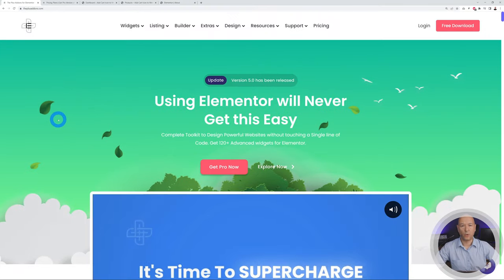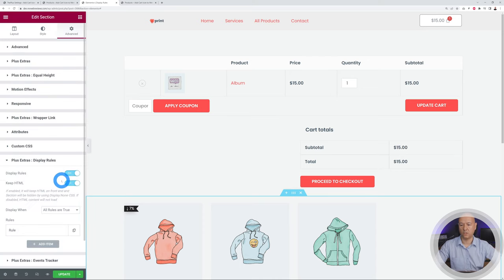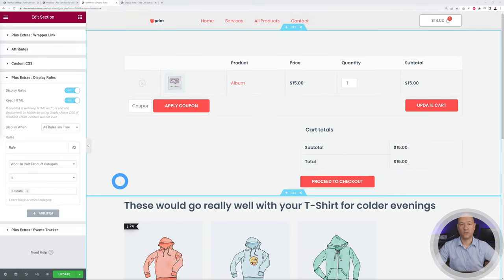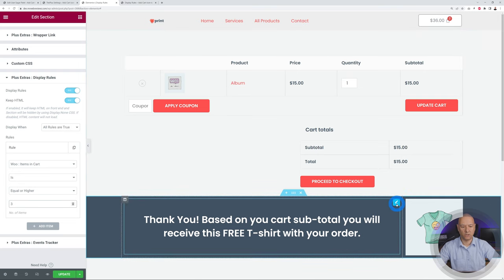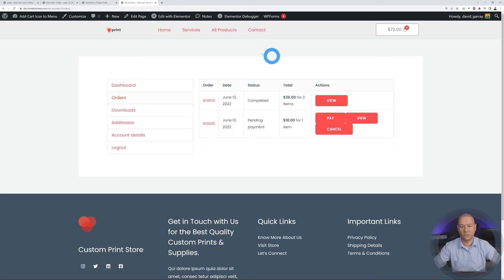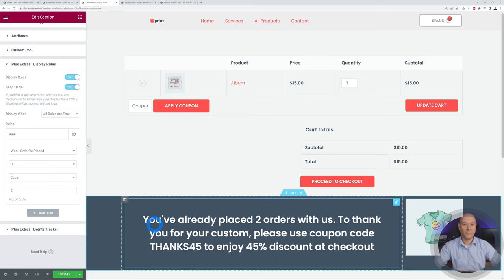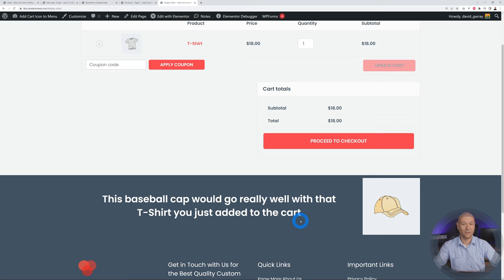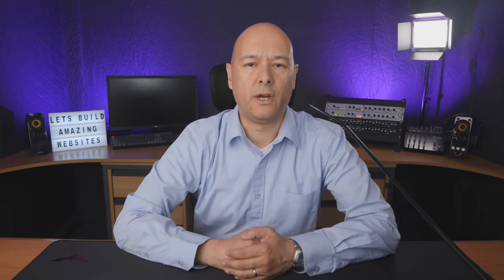Display Conditions For Woocommerce And Wordpress [Elementor]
Today we are going to discover something completely NEW because it's just been released by the PlusAddons for Elementor.

It's called Display Rules or Display Conditions for Woocommerce.

00:00 Introduction
03:21 In Cart Product Category
04:54 Cart Subtotal or Cart Total
06:09 Items in Cart
08:07 Purchase Date
08:53 In Purchase Product Category
10:29 Order(s) Placed
11:54 Cart Product
13:42 Current Product Category
           Current Product Price
           Current Product Stock